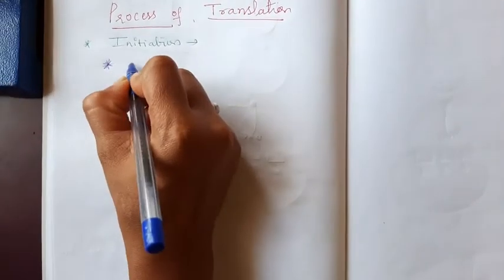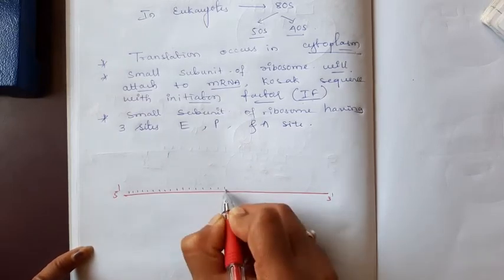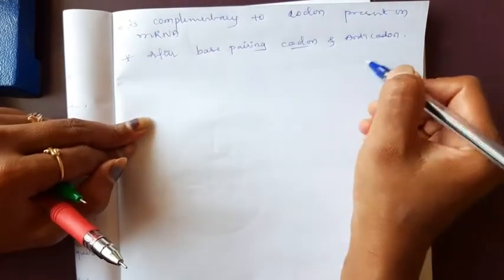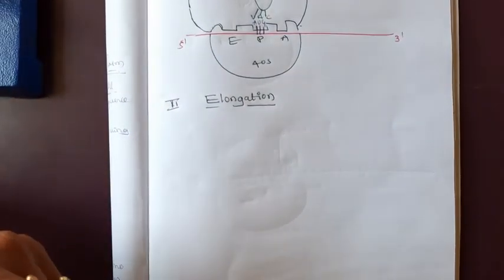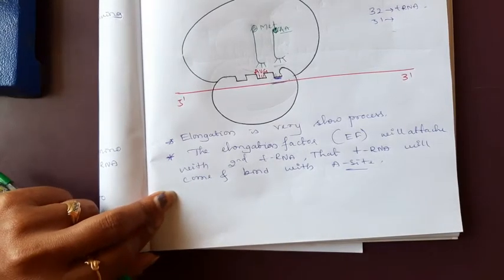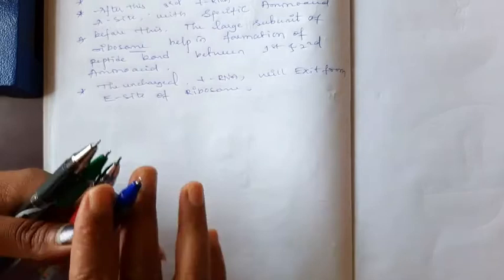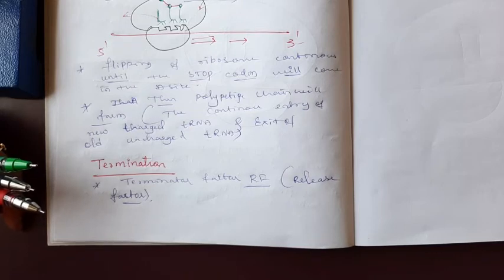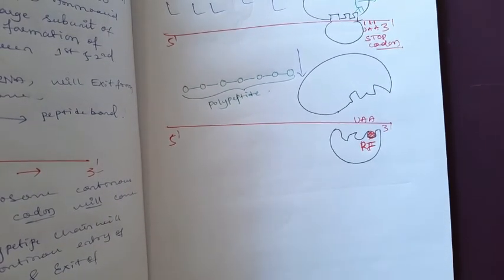Moleculer basis of inheritance